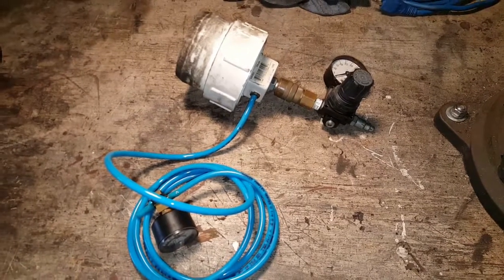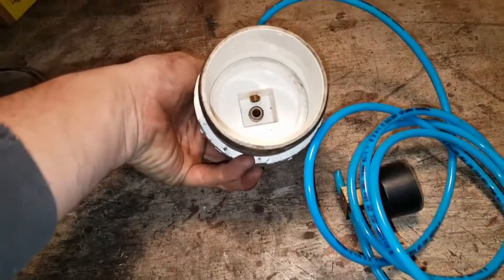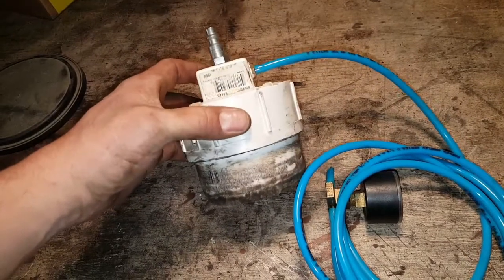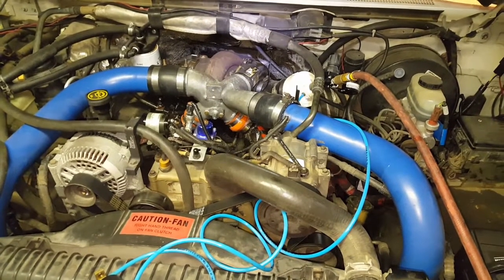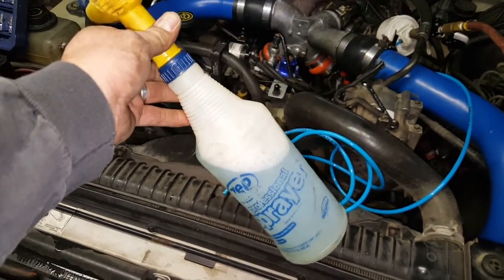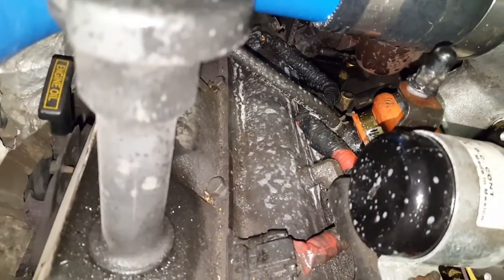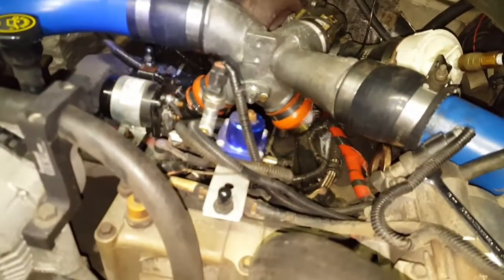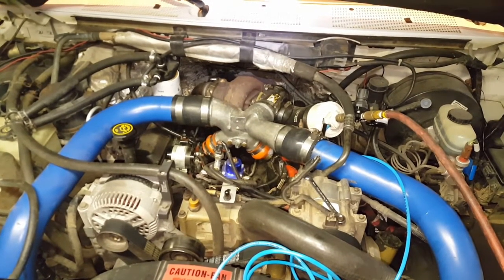Project PSD Part 12: Boost Leak Test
In this video, I look for boost leaks on my project '97 Ford F-350 with the Powerstroke 7.3. This truck has an air to air inter-cooler added, so there is a little more to it than a stock truck, but the testing procedure is the same.